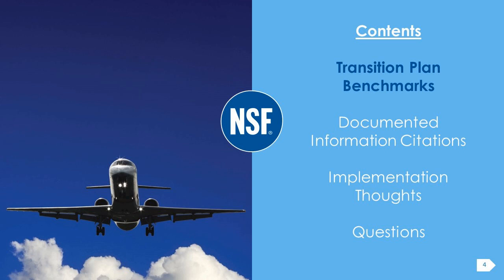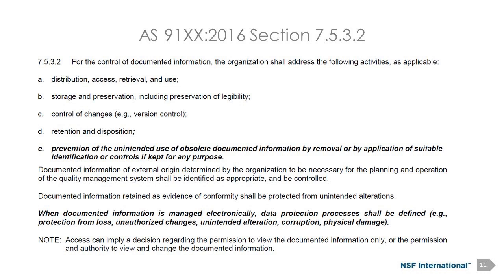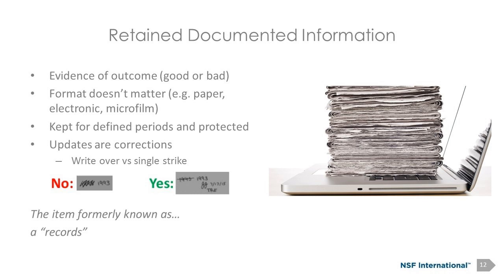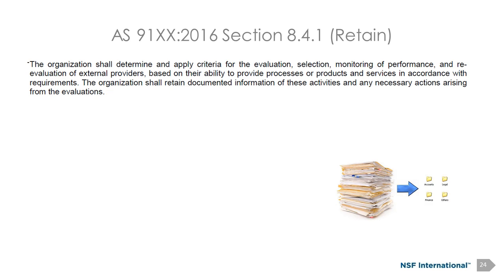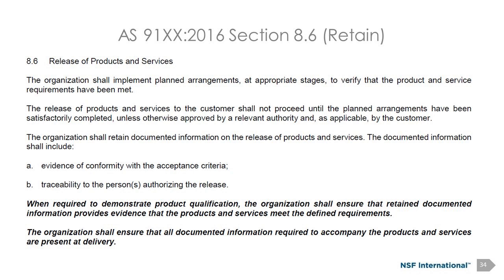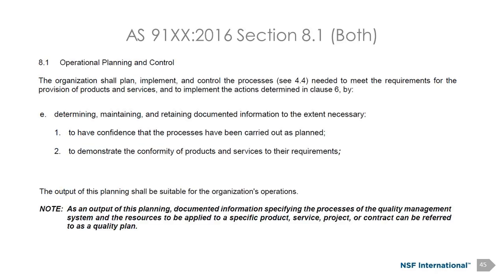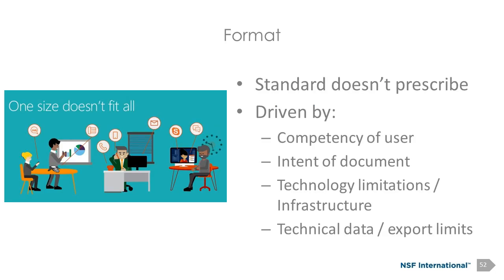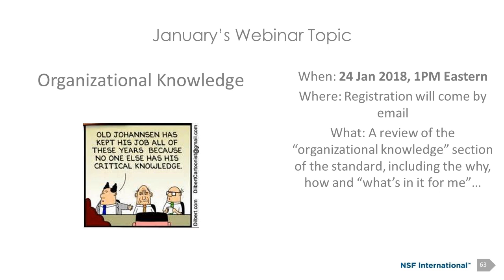Webinar: Documented Information of the AQMS…Simplified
Have you ever wondered what documented information is truly required for the AQMS? The answer might surprise you. This session will review the standard’s verbiage on retained and maintained “documented information." Through this session, we will discuss the “minimum requirements” and common/good practices.